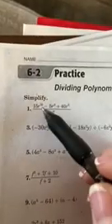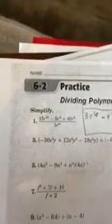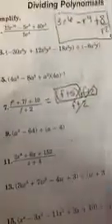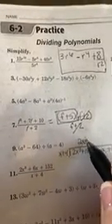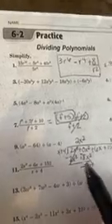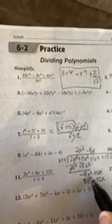Chapt 6.2 worksheet